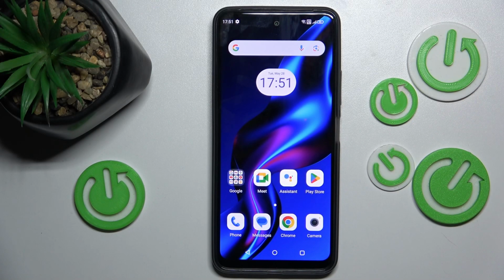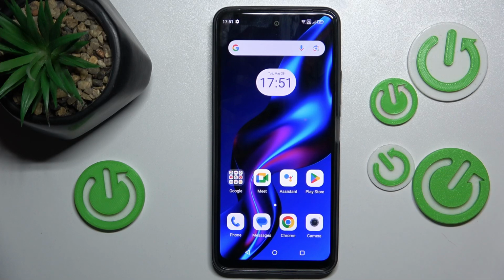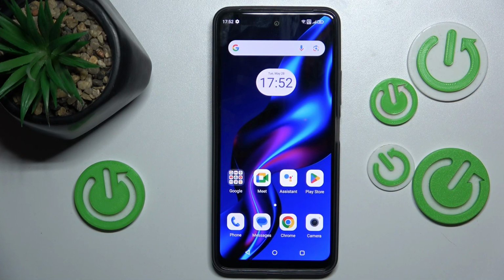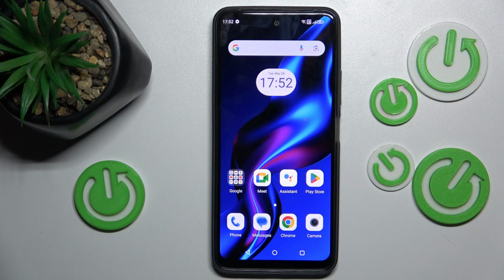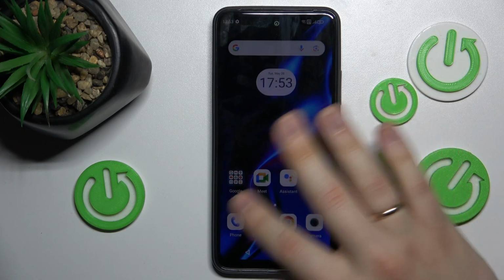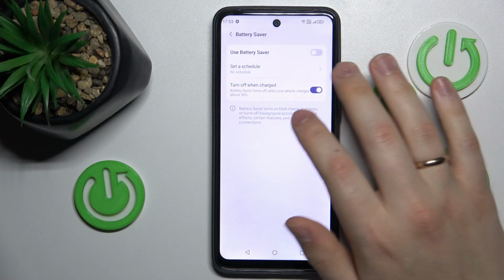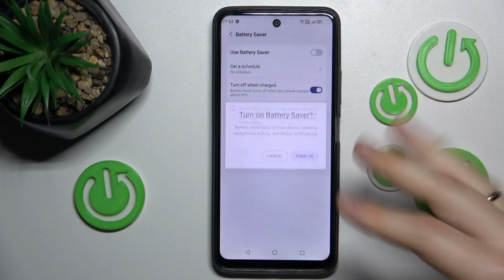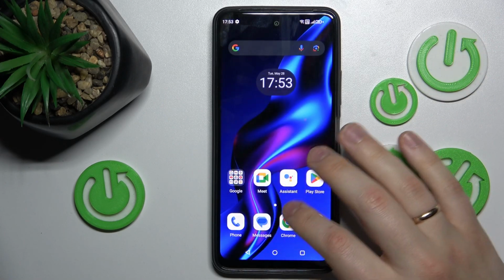How to Fix Overheating on myPhone N23?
Find out more:
This tutorial offers practical solutions to address overheating problems commonly experienced with the myPhone N23. Learn effective methods to prevent overheating and maintain optimal performance of your device.

Why does my myPhone N23 overheat, and what are the common causes of this issue?
What steps can I take to cool down my myPhone N23 when it overheats?
Are there specific apps or activities that commonly lead to overheating on the myPhone N23?
How can I monitor the temperature of my myPhone N23 to prevent overheating?
If basic cooling methods don't work, what advanced troubleshooting steps can I try to fix overheating issues on my myPhone N23?